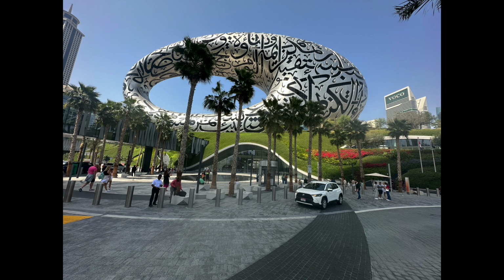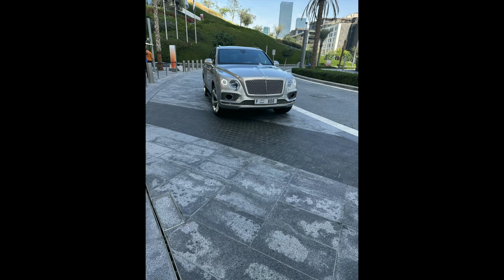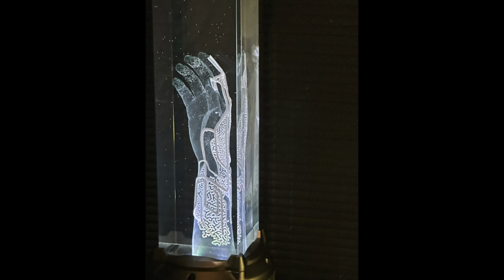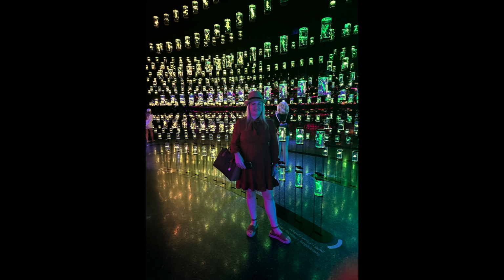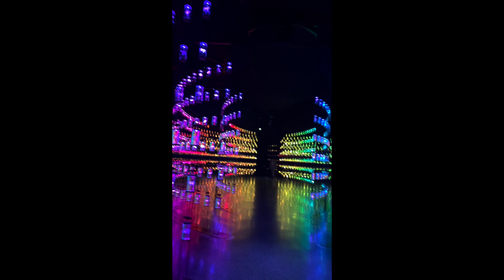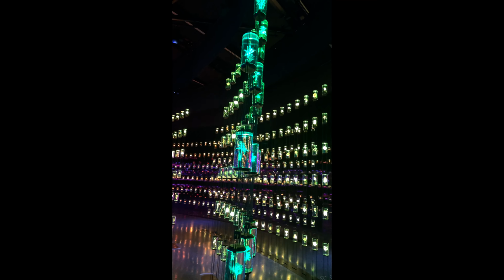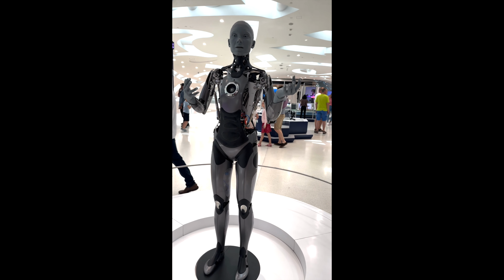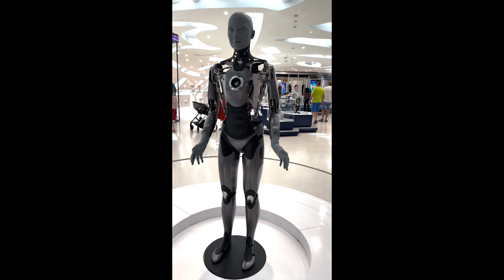Dubai vlog #3 - we survived the scariest zipline in the world!😱🫣 And a visit to Museum of the Future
Watch us on our last day in Dubai. We had a lovely trip to the Museum of the Future, arguably one of the most beautiful buildings in the world with stunning arabic scriptures.  We then conquered the biggest urban zipline in the world - flying high over the Dubai Marina was the most terrifying and amazing experience!